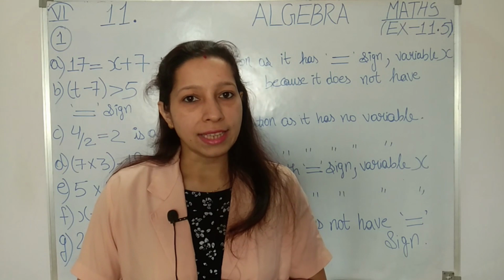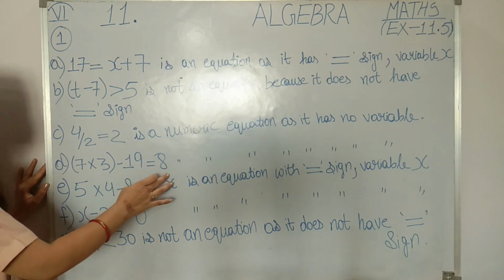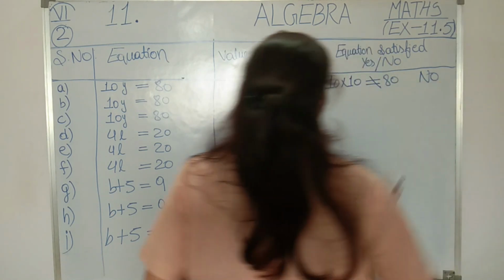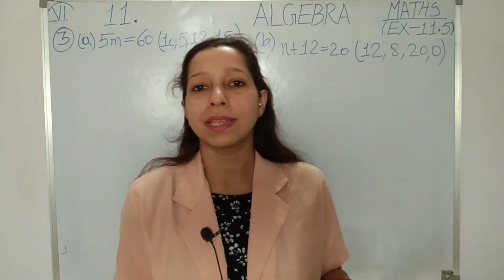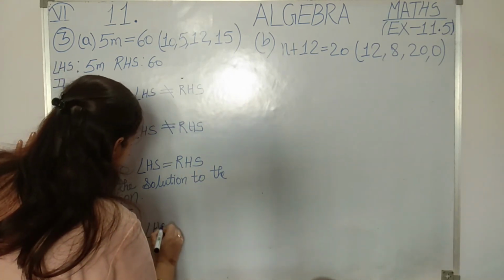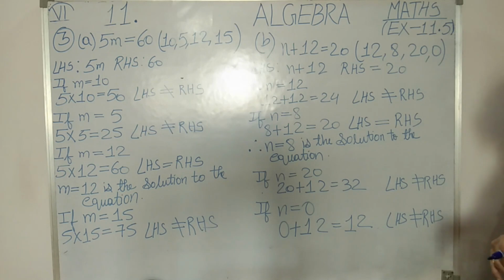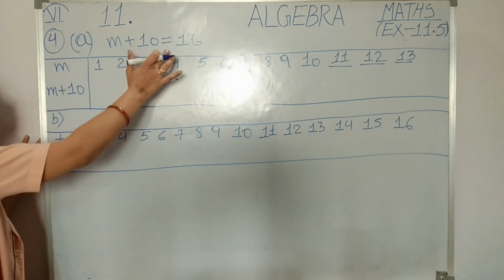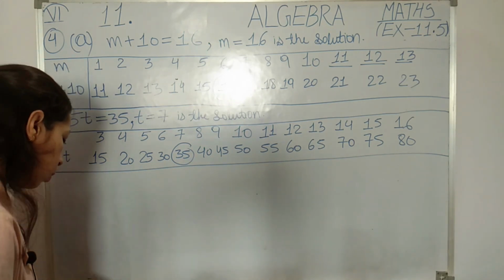NCERT MATHS CLASS 6 CHAPTER 11 PART 5 EX 11.5 (PLS NOTE ANSWER FOR QUES 4 WILL BE 6 NOT 16 )